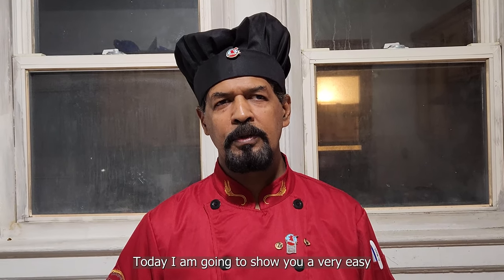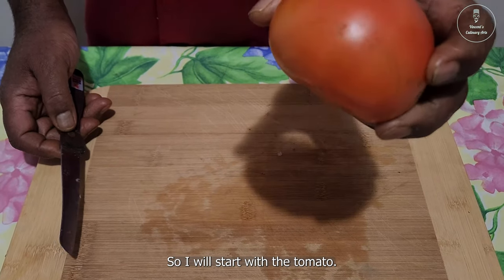🦚 HOW TO make plating decorations fun and interesting! - Peacock Salad Plate Decorations🦚 | VCA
I am Chef Vincent. In today's video, I will show you how to make decorative plating by making a peacock using only Cucumbers, Red Onion Tomatoes, and Blueberries!  Thank you and I hope you will enjoy this video!

Fruits used in the video: Cucumbers, Red Onion Tomatoes, and Blueberries.

Equipment Used: Paring Knife, Turner Knife, Half Round Cutter, Scooper, V-shaped Tool, Stick cutter

Music Credit -
1. Cozy Winter ❄️ - [lofi hip hop/study beats]